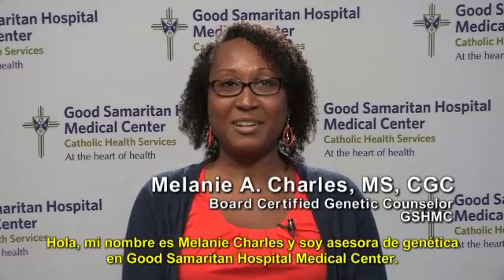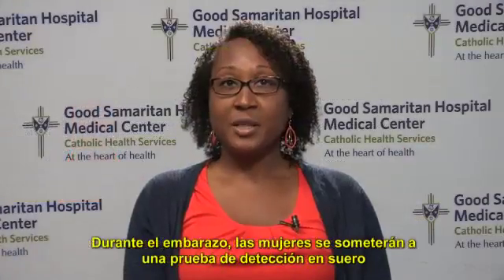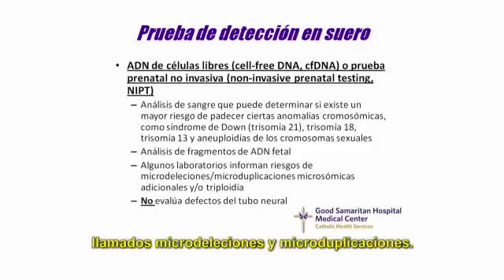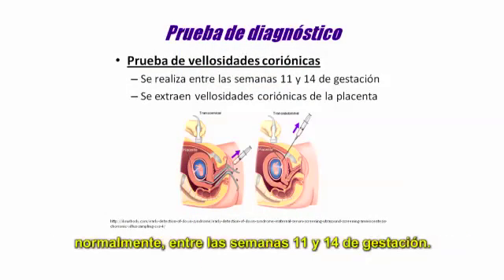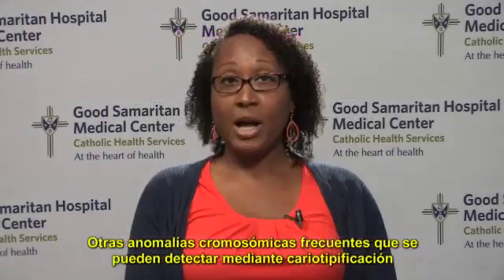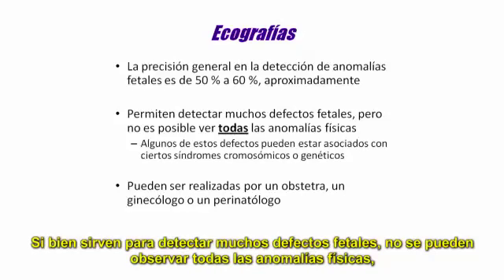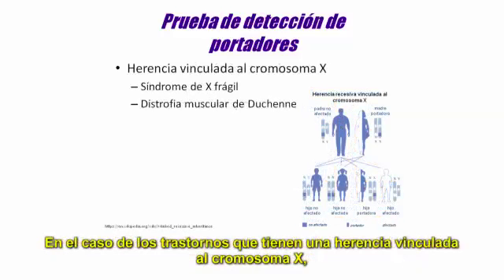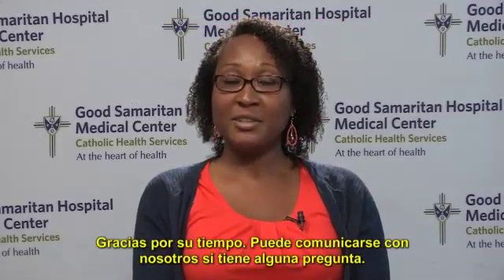Asesoramiento genético prenatal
Aprenda porque su médico le ha recomendado asesoramiento genético prenatal, las formas diferentes y lo que va involucrado.